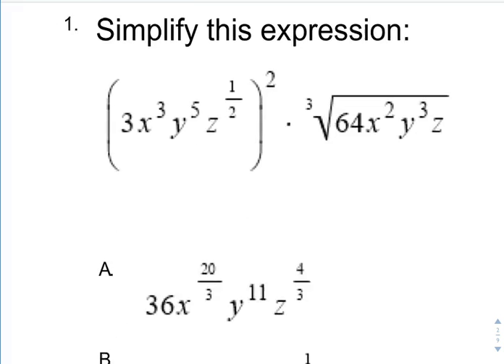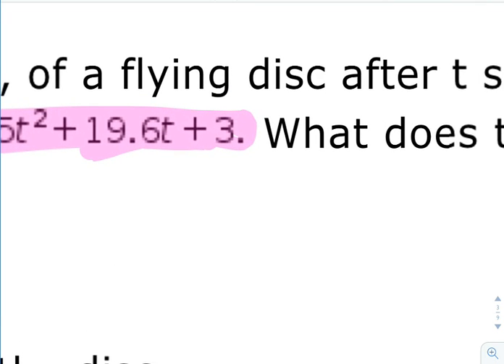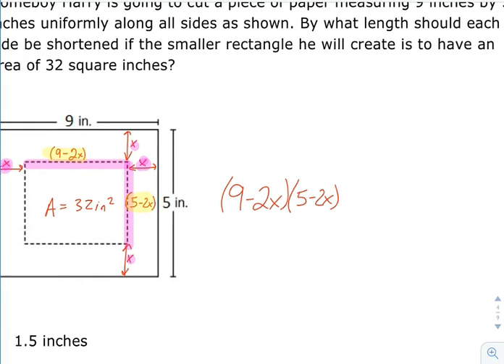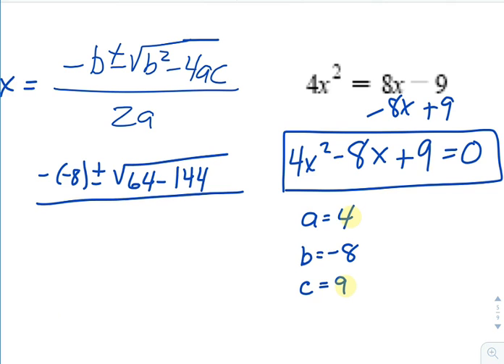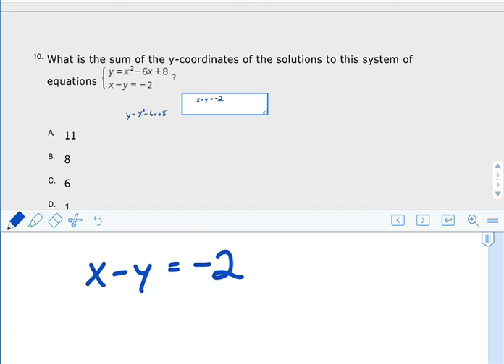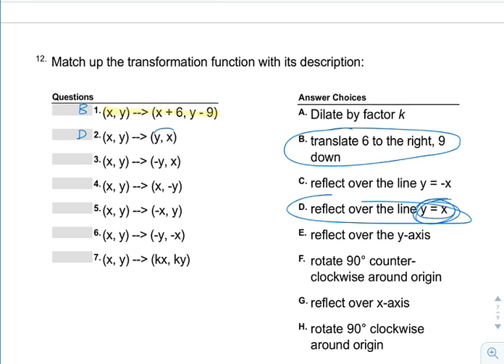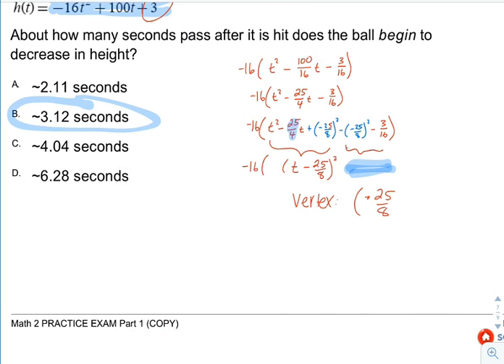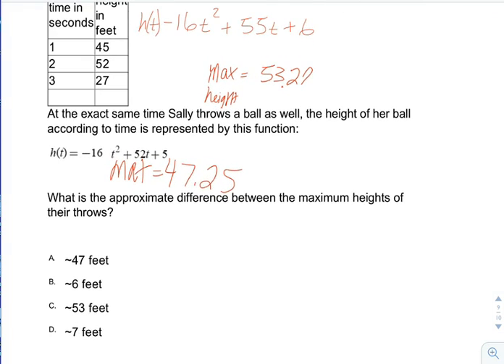Math 2 PRACTICE EXAM Part 1